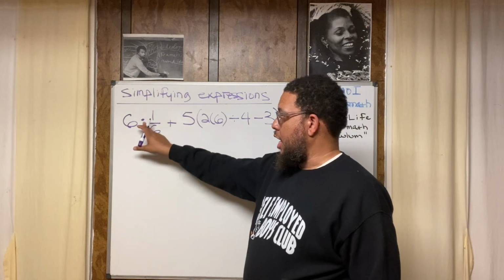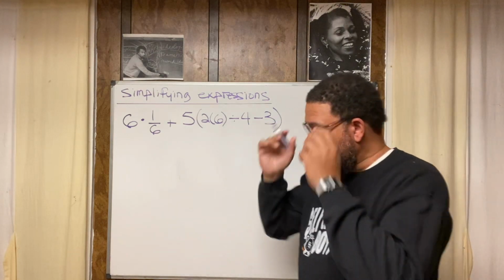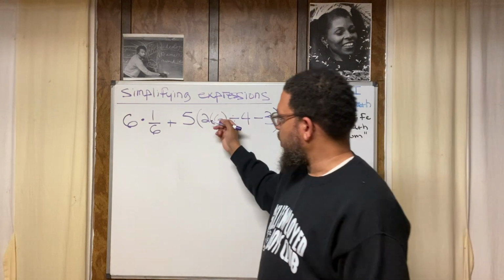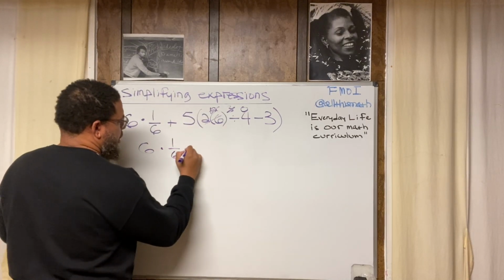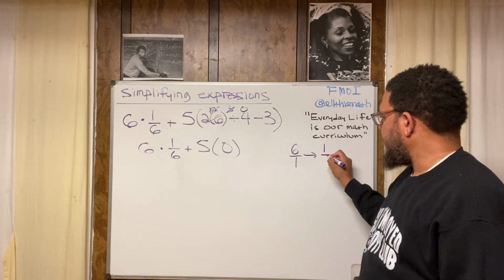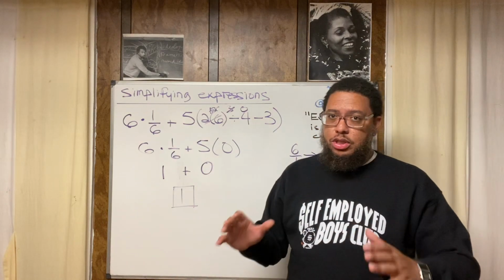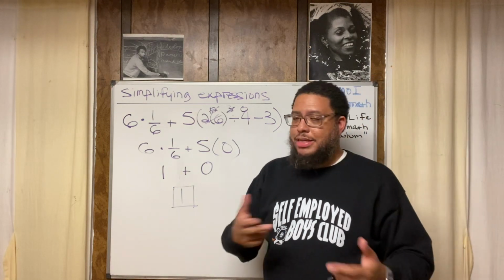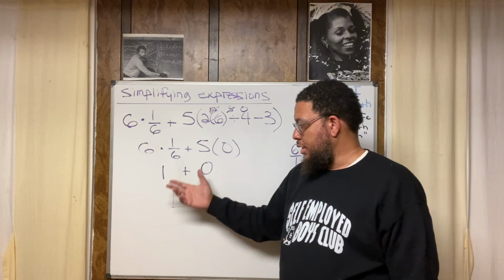What Does the "P" in PEMDAS Actually Mean⁉️🤔🤷🏾‍♂️@AllThisMath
In this video Professor Parker uses the order of operations to simplify an expression that includes parentheses.

6 x (1/6) + 5(2(6) divided by 4 - 3) = ?